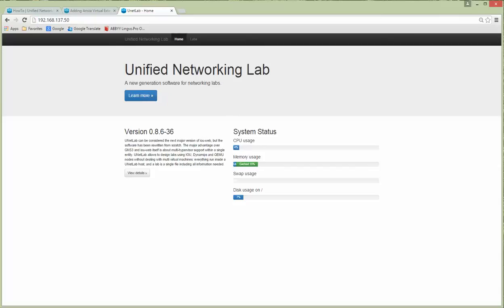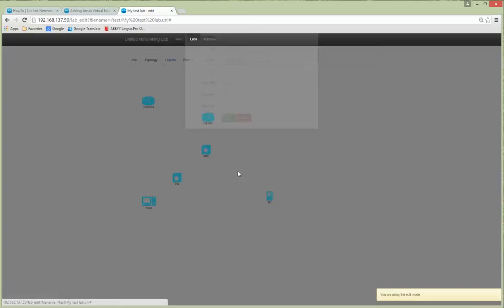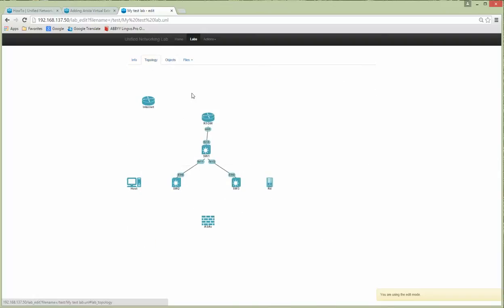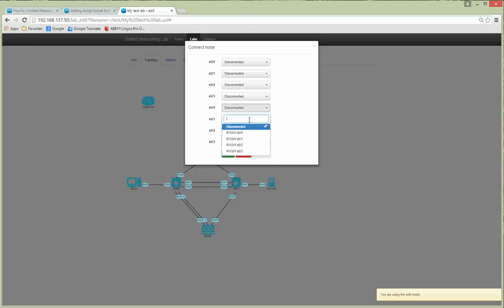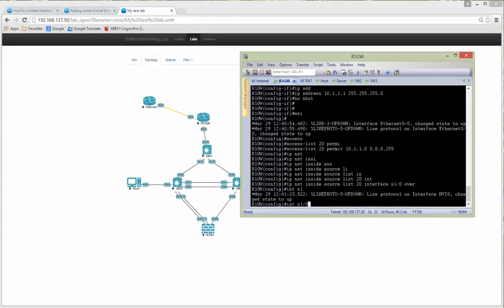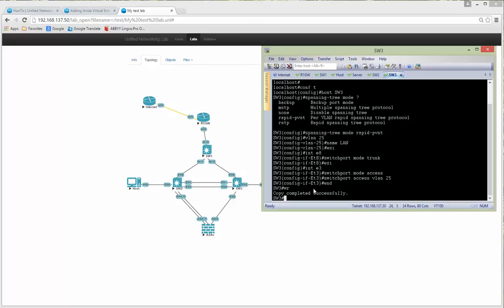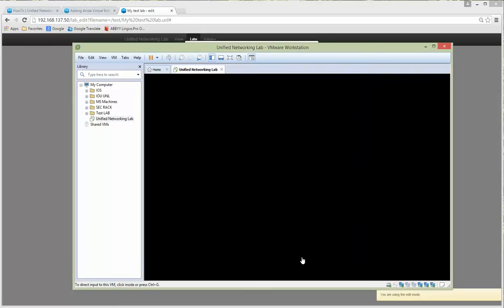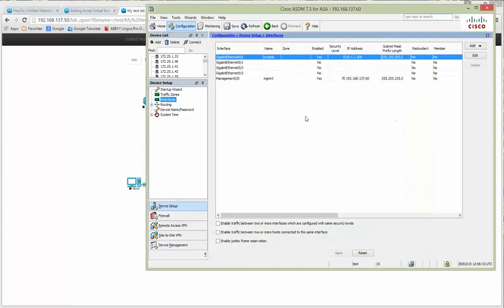UNL HowTo - Creating labs (NEW video 23)